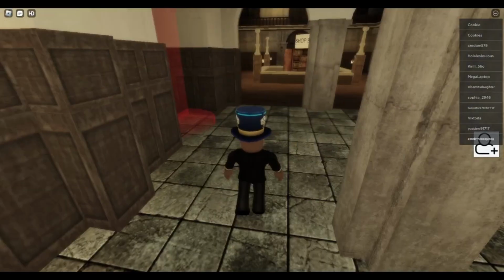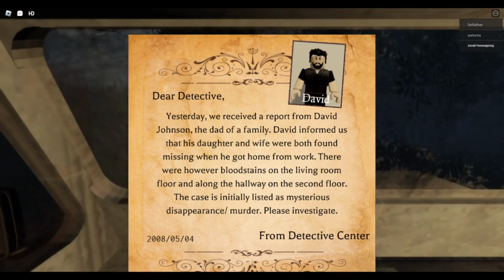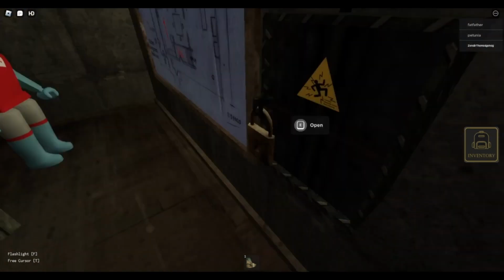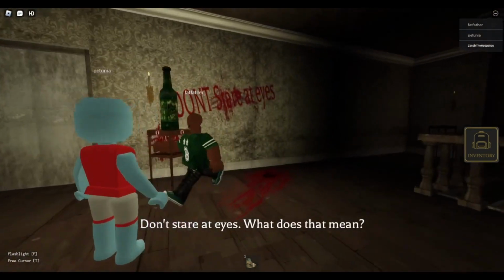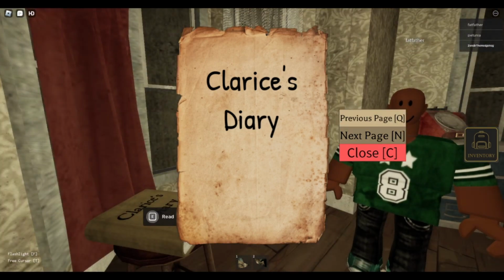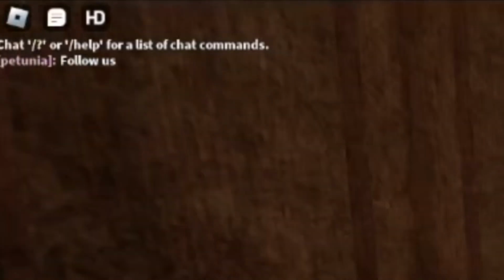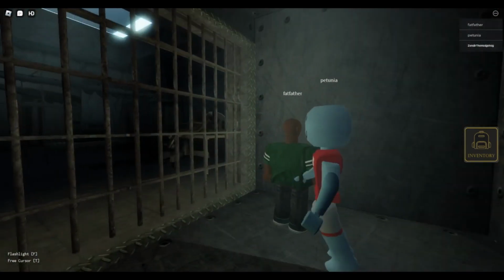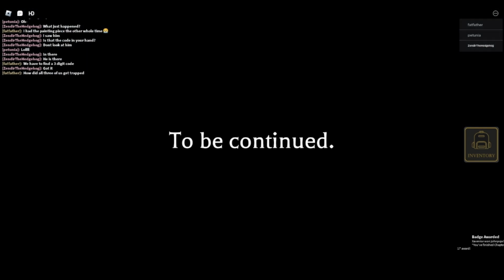THIS HOUSE HAS A TERRIFYING SECRET!! | Roblox Before Truth Chapter 1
I hate playing scary games.